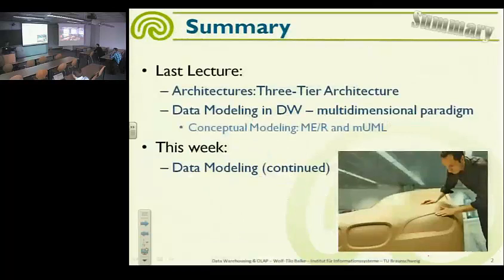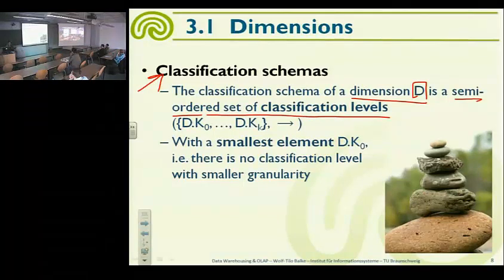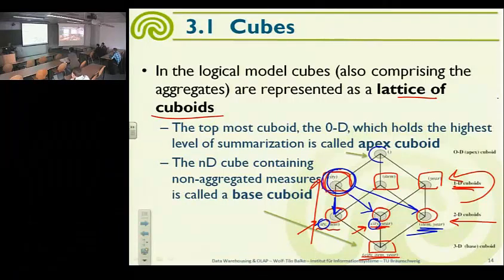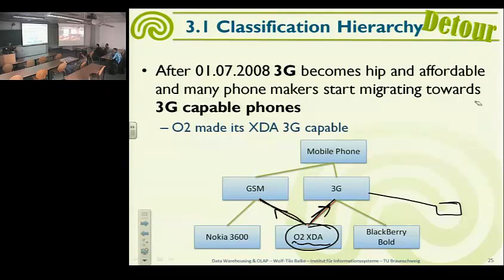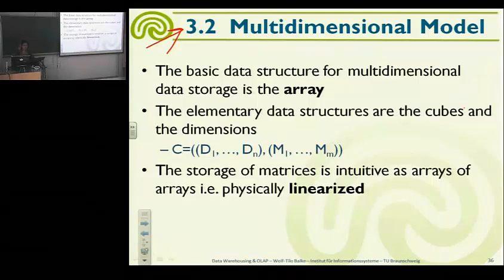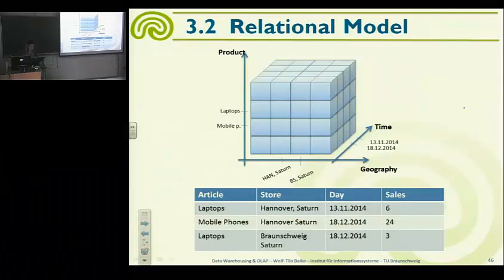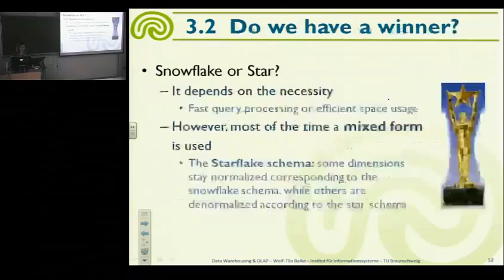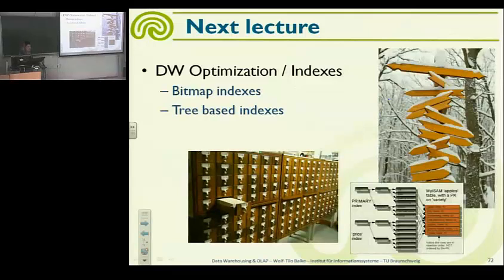Data Warehousing & Mining Techniques - Lec3 - Modeling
Prof. Dr. Wolf-Tilo Balke
Technische Universität Braunschweig
Institut für Informationssysteme

Wolf-Tilo Balke holds the Chair for Information Systems at  TU Braunschweig since April 2008. Before that he was a the Associate Research Director at L3S Research Center in Hannover, Germany and a Research Fellow at University of California at Berkeley, CA, USA.